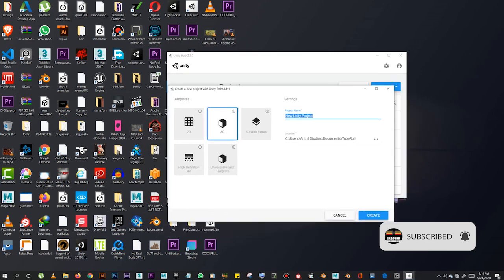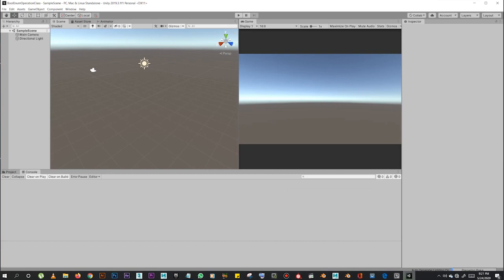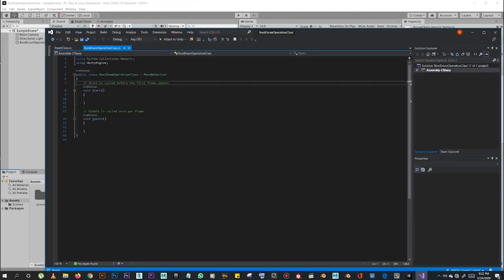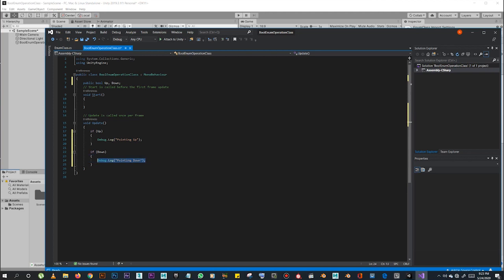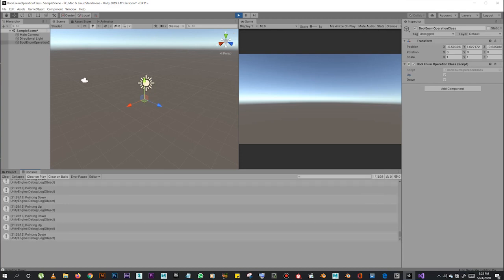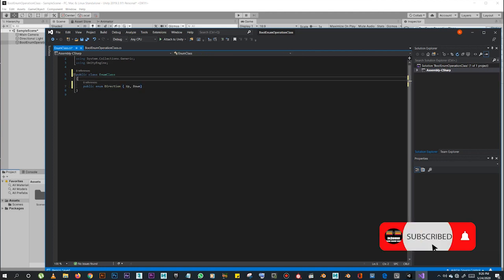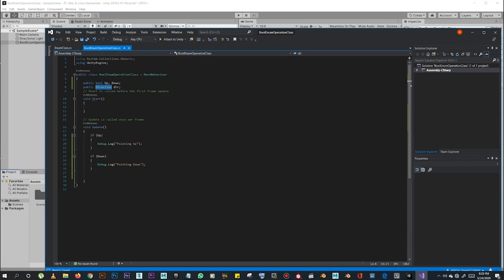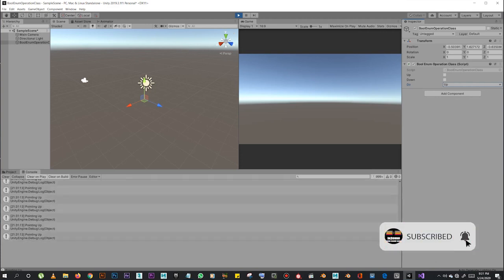Using Enum for Options/Variations in Unity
In this Video I will show you how to setup an enum in c# that you can use in varying your game settings or mode of operation.